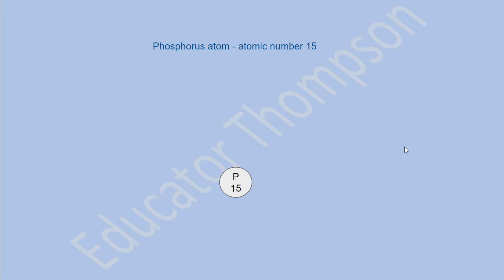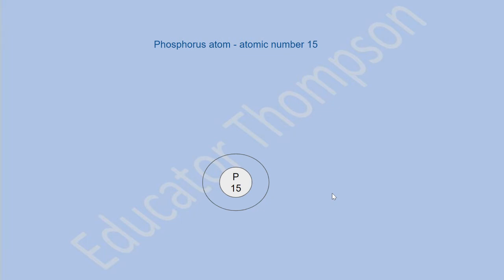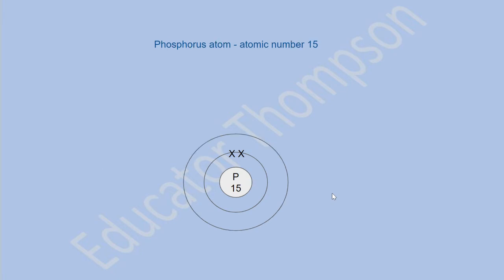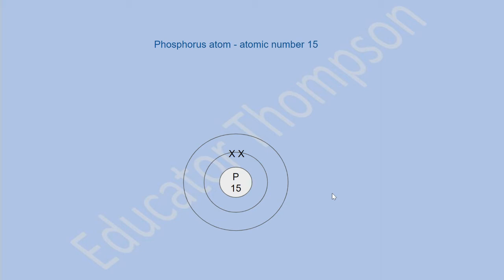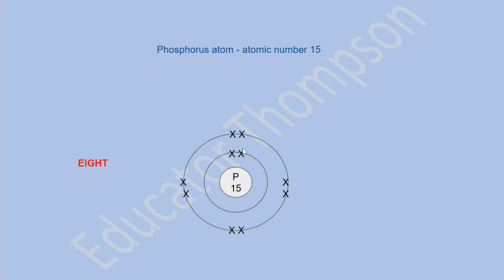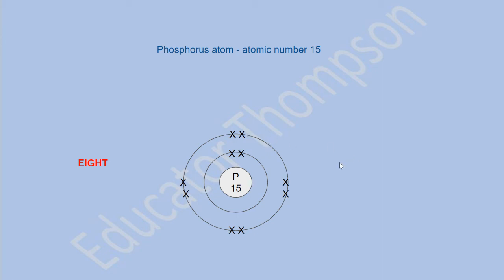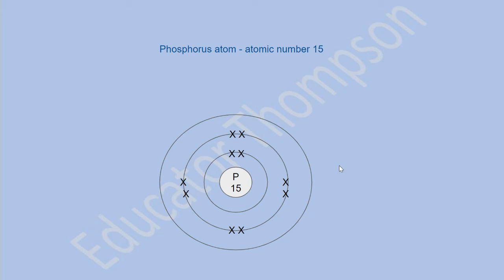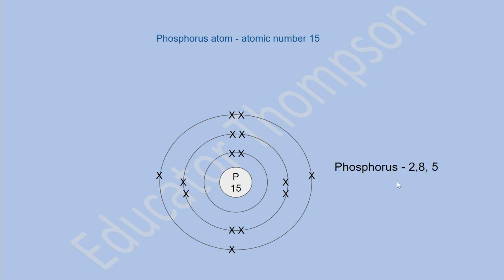Electronic configuration - Adding electrons to drawing of an atom